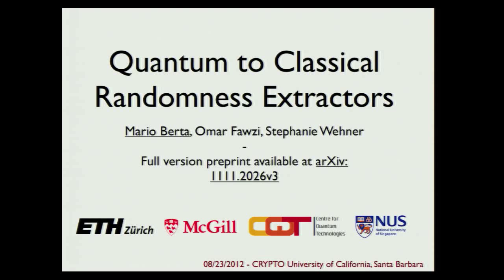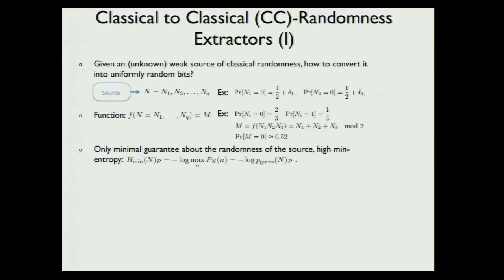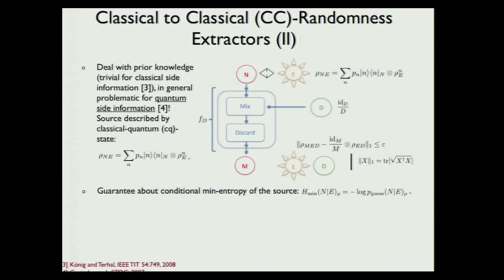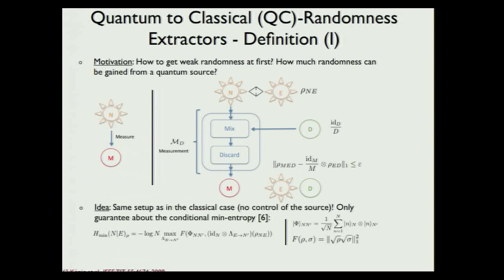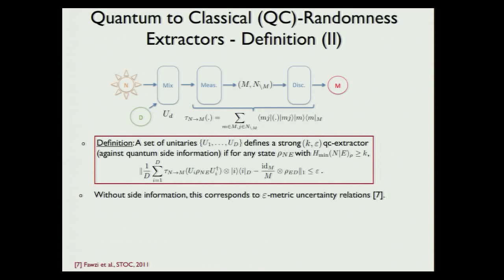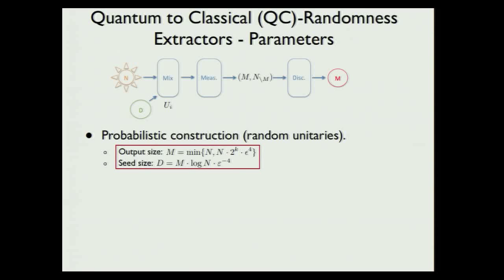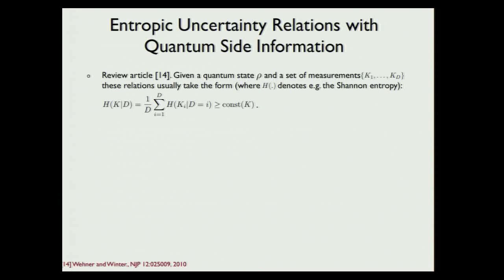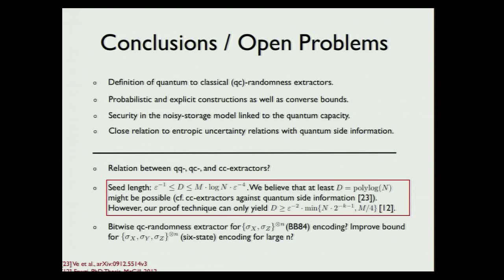Quantum to Classical Randomness Extractors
Talk at crypto 2012.  Authors: Mario Berta, Omar Fawzi, Stephanie Wehner.